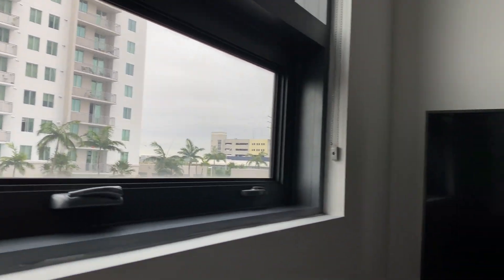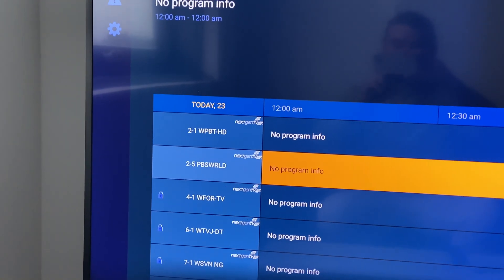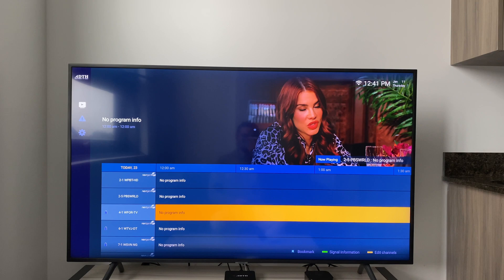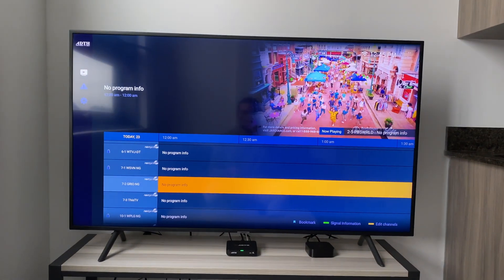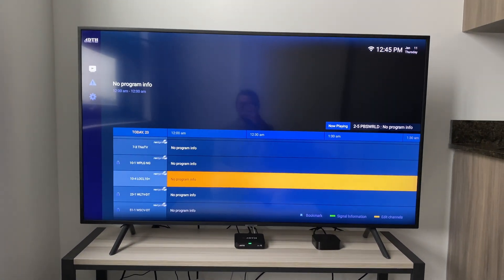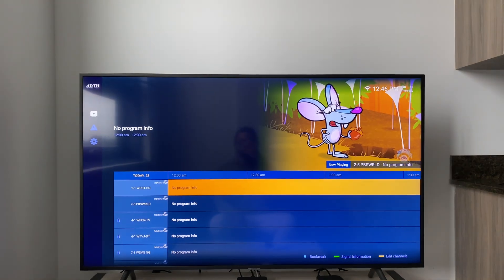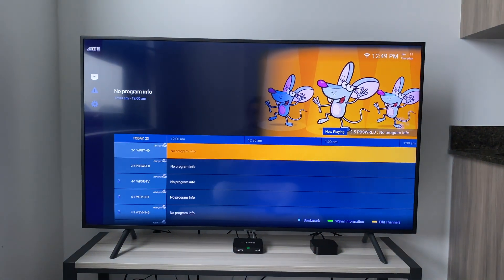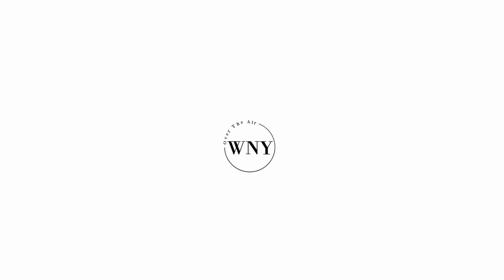Testing The ADTH NEXTGEN TV Box Tuning Speed In South Florida